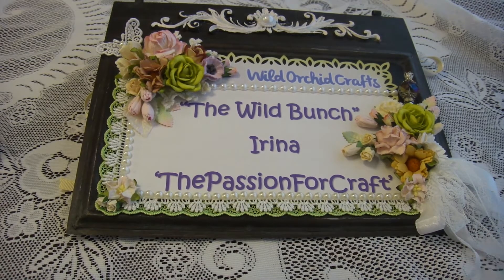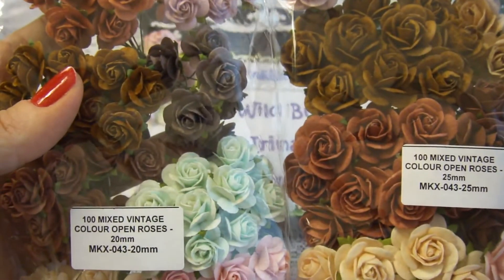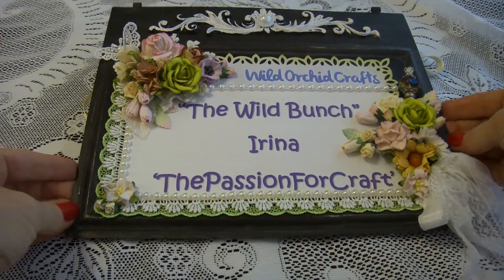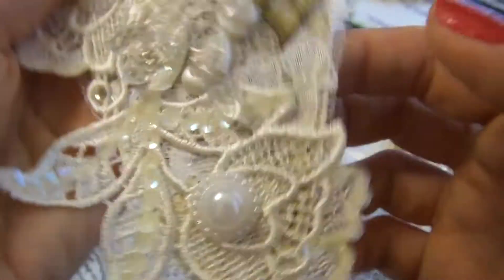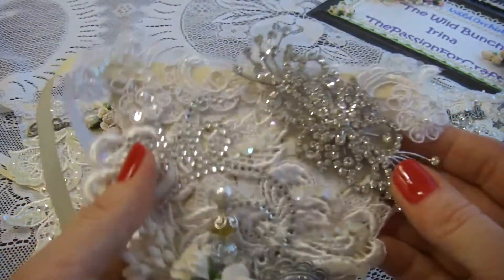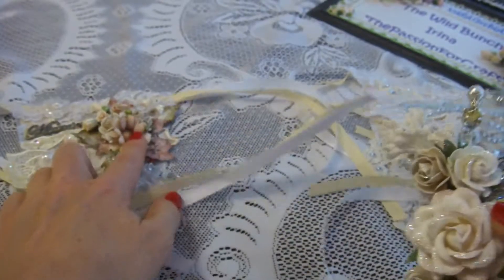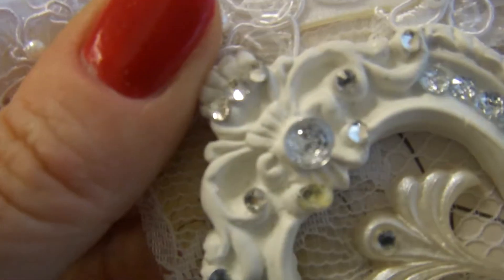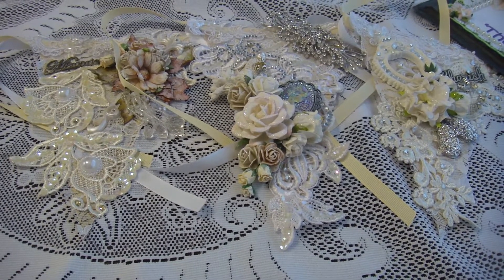Wild Bunch - Winter in July Canvas Banners - Irina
120 white stamens MKX-470
Wilde rosebuds MKX 100
White Tuscany rosebuds MKX- 620
Earth tone Chrysanthemums QVR -077
White crown pins GST-119
Vintage color open rose 15/ 20/ 25 mm MKX-043
Vintage color hydrangea bloom 25/35/50 mm MKX-678
Open roses White 10/15 /20/ 25 mm, MKX-013
Rosebuds White 6mm, 4mm, GST-003
White poppy MKX-356
Gardenias White 3.5 cm MKX-079
Trellis roses MKX-092